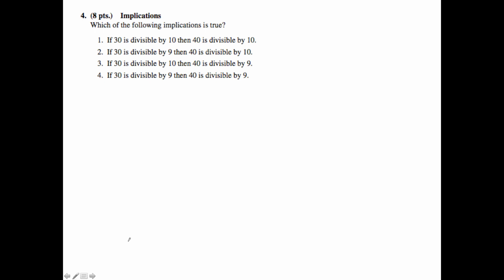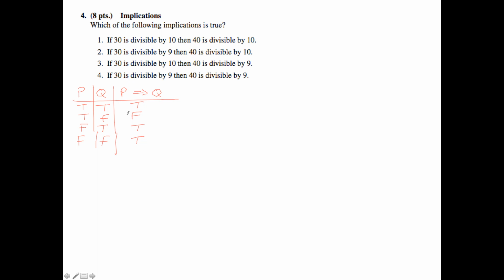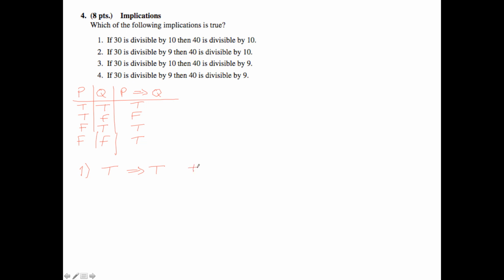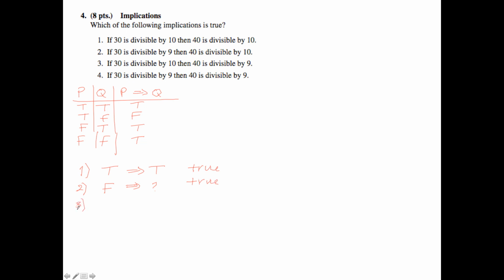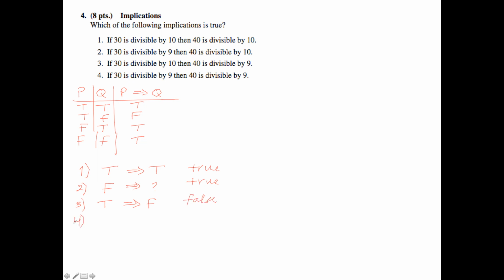CS 70 Homework 1 Problem 4